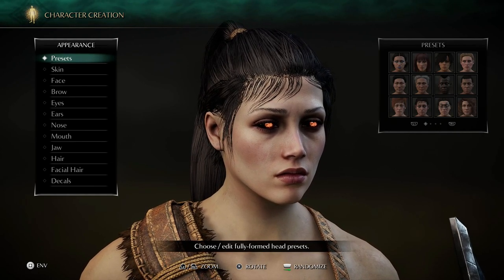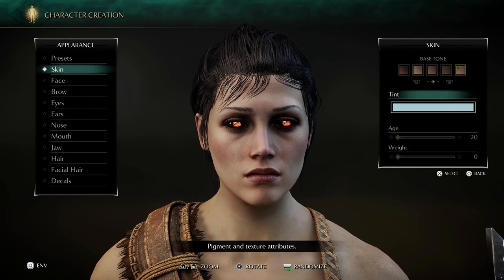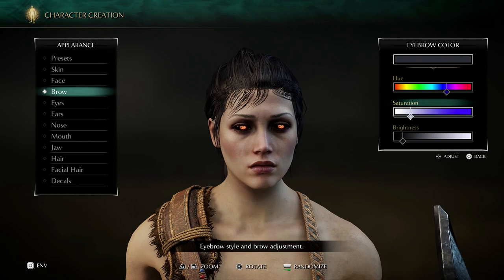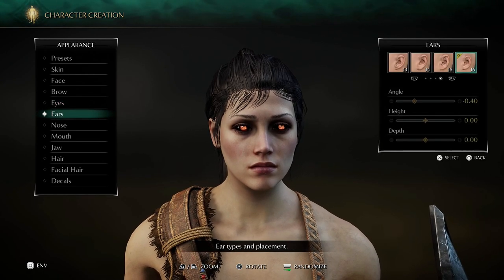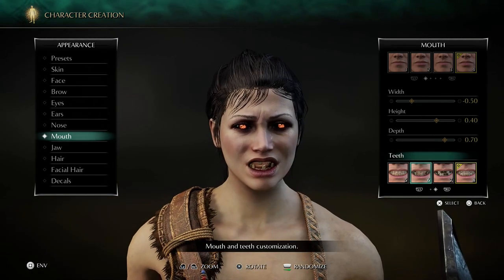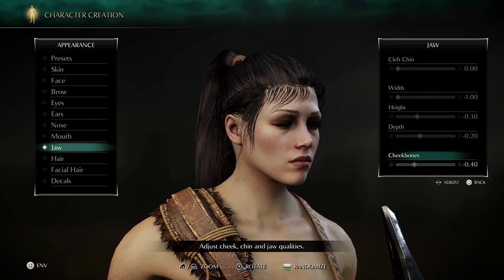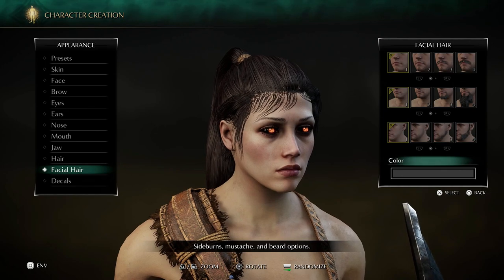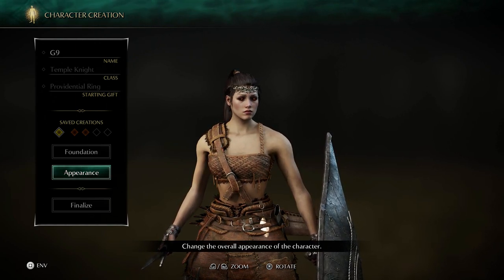[Demon's Souls Remake] Female Character Creation Tutorial (Glowing Eyes)